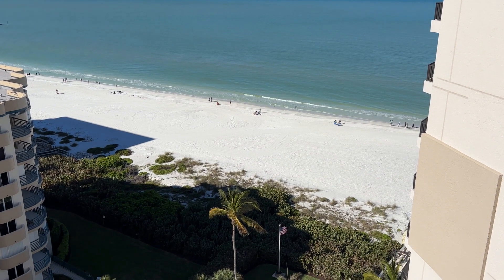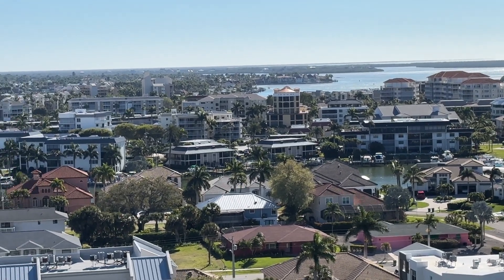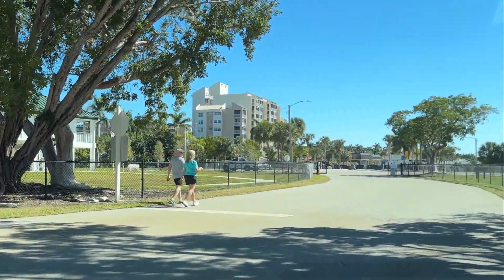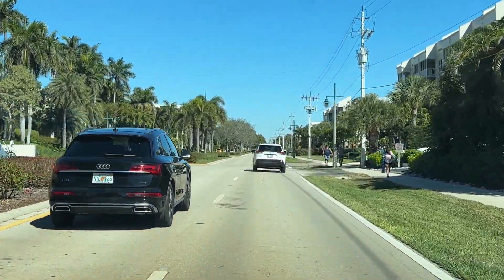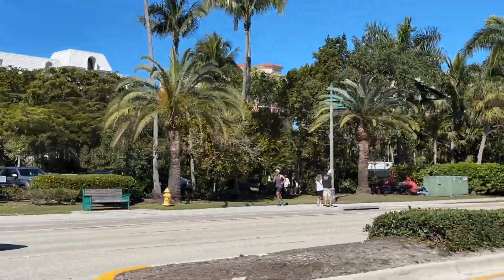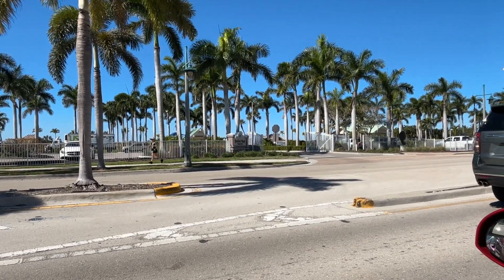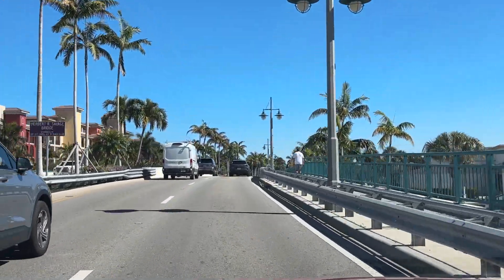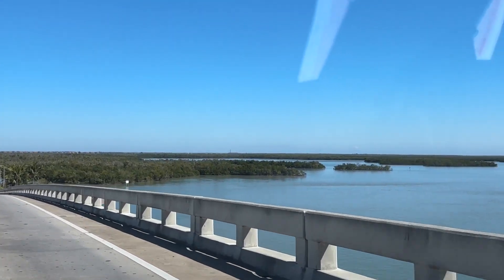A Chilly February Day on Marco Island In Season - Florida Tourists